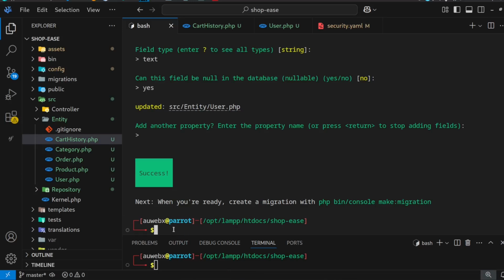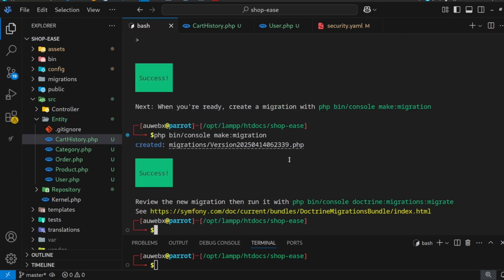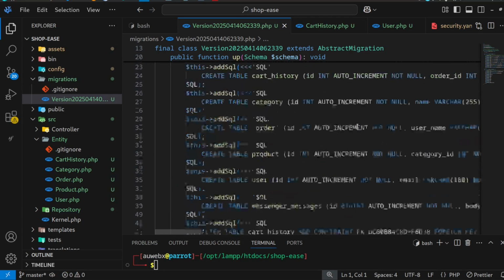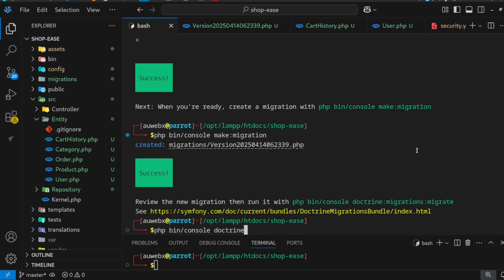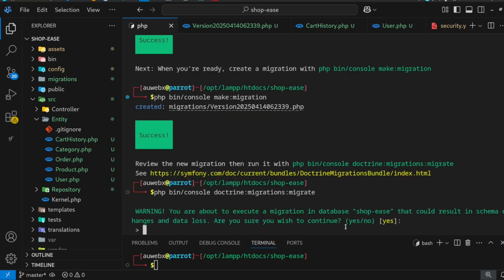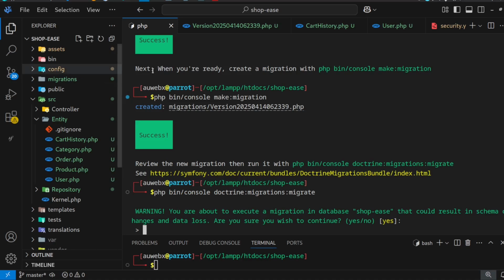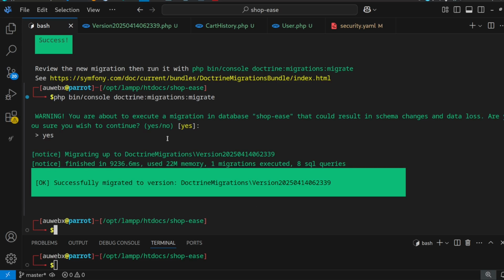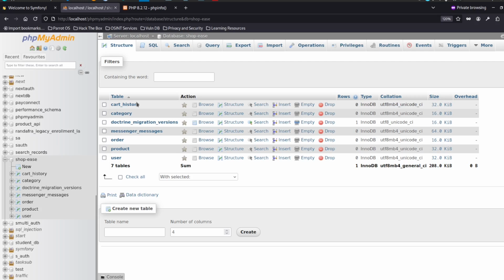Setting Up Doctrine Migrations in Symfony 7 | Online Store Part 10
Welcome to Part 10 of the Build an Online Store series! In this episode, you’ll learn how to set up and use Doctrine Migrations in Symfony 7 — an essential tool for keeping your database schema in sync with your code.

✅ What you’ll learn:

How to install and configure Doctrine Migrations

Generating migration files for entity changes

Applying migrations to your MySQL database

Best practices for managing schema updates over time

How migrations help in real-world team development workflows

🔄 Migrations make it easy to:

Track and apply database changes

Evolve your schema safely

Avoid manual SQL errors

👨‍💻 This video is perfect for:

Symfony beginners working with Doctrine

Developers building production-ready PHP apps

Anyone managing evolving data structures in an eCommerce project

🧰 Tools & Stack:

Symfony 7

Doctrine ORM & Migrations

MySQL

Symfony Console

PHP 8+

VS Code

🎯 In the next parts, we’ll use these migrations as we build features like registration, product management, and checkout.